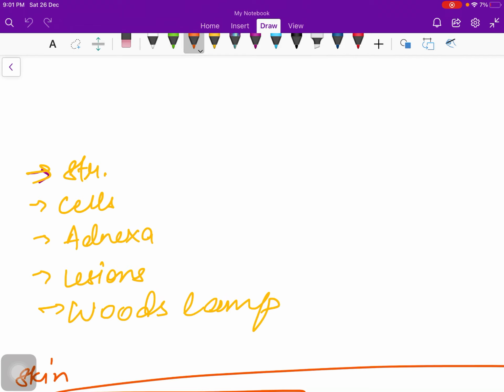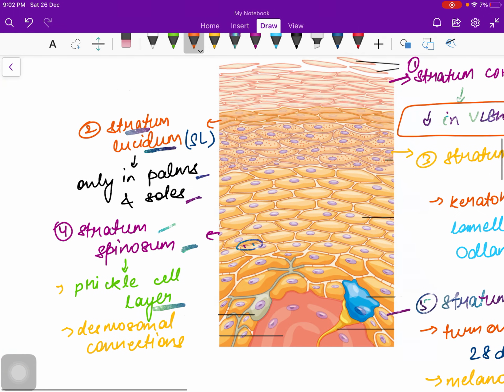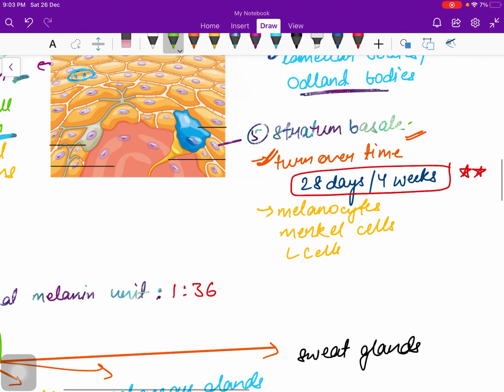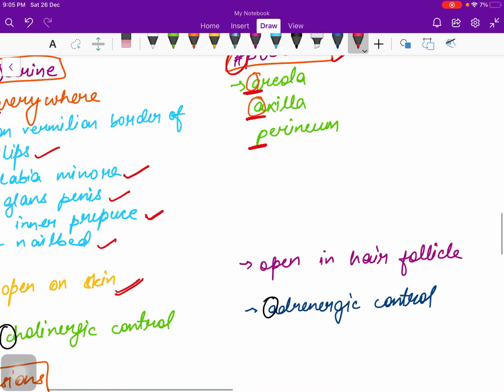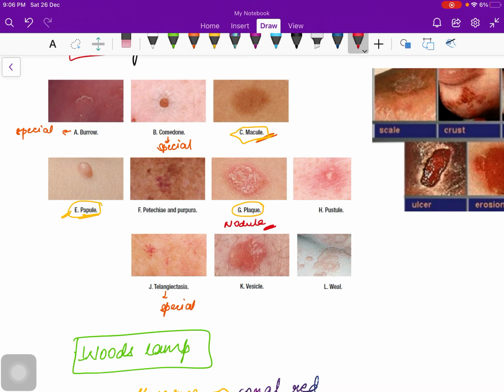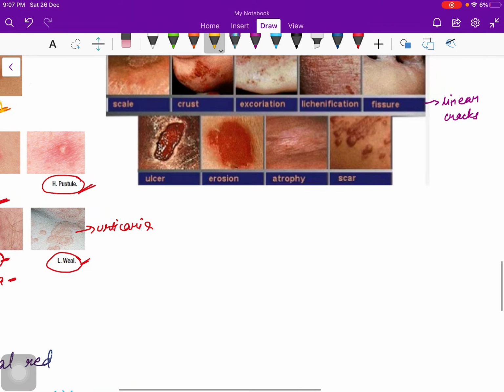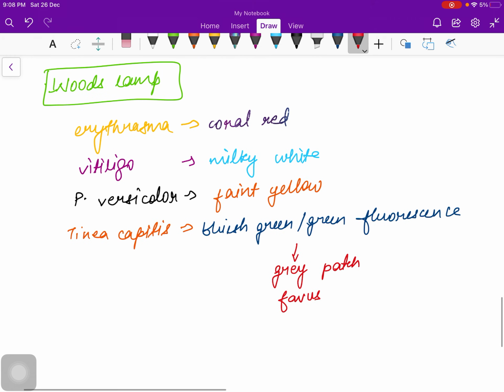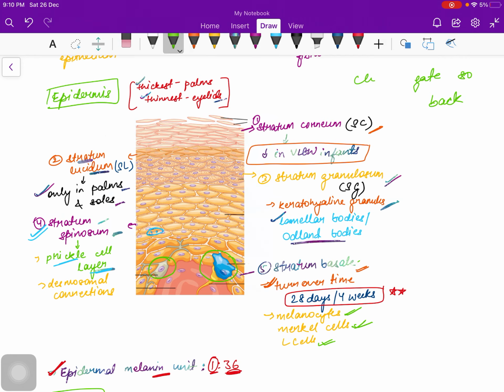General Dermatology revision by Dr. Anjali Bagrodia | NEET PG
After this I would like you to just click on this high yield material playlist created by me for you. It contains short videos from all the subjects and contains material that you need to remember by heart. And I will tell you how you can utilise this playlist. You can listen to this while walking, eating, relaxing and before sleeping. It will have a great impact in your preparation if you listen to it daily.

I also have telegram group where i personally talk to students